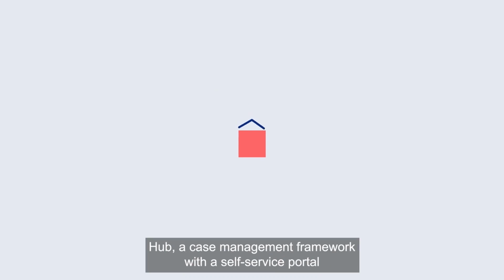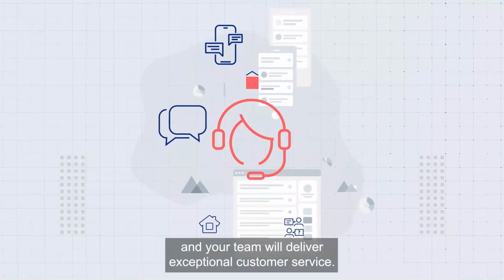Tenant Hub - Housing Associations tenant portal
Tenant Hub supports Housing Providers to make it easier for tenants to request services like paying rent or reporting a repair. Our end-to-end tenant management solution is a housing-specific case management framework — with a self-service portal.

From complaints and repairs, to off boarding, estate management, inspections and arrears, Tenant Hub supports housing associations that provide services at every step of a tenant’s journey. Its advanced CRM capabilities, tenant portal and prebuilt processes transforms tenant management.

Tenant Hub is Netcall’s specially designed customer and team experience platform. Built to manage the Housing sector challenges, it enables delivery of great digital services straight out of the box.

Tenant Hub is built on Netcall's low-code platform, helping our customers manage over 750,000 properties to deliver a streamlined tenant and team experience. A drag-and-drop interface gives you all the components you need to build, deploy and improve business applications, without coding. Fully integrated functionality includes core structures that you can re-use for all services (like people, properties, blocks, estates, tenancies and rental information).

This makes digital change easy, fast and cost-effective by refreshing your IT structure, breaking down data silos and ensuring business resilience.

Chapter Content for Tenant Hub - Housing Associations tenant portal

00:00 Introducing Tenant Hub
00:24 Managing the end to end tenant journey
00:32 What does Tenant Hub include?
00:45 What you can access with Tenant Hub
00:59 Tenant Hub benefits

Transcript for Tenant Hub - Housing Associations tenant portal

00:00:04:03 - 00:00:32:11
Speaker 1
Introducing Tenant Hub, a case management framework with a self-service portal made specifically for housing associations. It's a standalone solution, but it easily integrates with third party systems. Use it to bridge the gaps if you're existing solution to manage the entire end to end tenant journey. You'll have a single view of tenant records, real time reporting, and your team will deliver exceptional customer service.

00:00:33:07 - 00:01:03:09
Speaker 1
Tenant Hubs. Out of the box solutions include a self-service portal, an omni channel, contact centre and solutions for case management payments, arrears and property management. You'll get access to share and download housing specific applications. You'll have the power to build new applications quickly and tailor applications built by other housing associations to suit your needs. Transforming processes this way saves time and reduces process repetition.

00:01:03:18 - 00:01:36:10
Speaker 1
Customer experience soars, and you'll move on to improve other services without any extra costs. Tenant Hub offers the best of both worlds applications and functionality to get you started fast, plus freedom and flexibility to build to meet your requirements. You're in control. Move to a digital system quickly and transform your tenant experience.